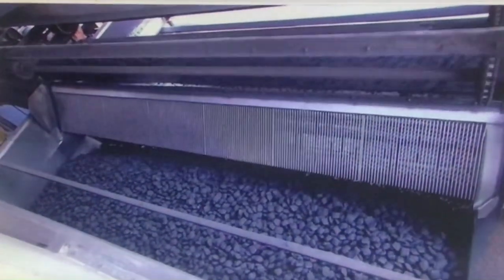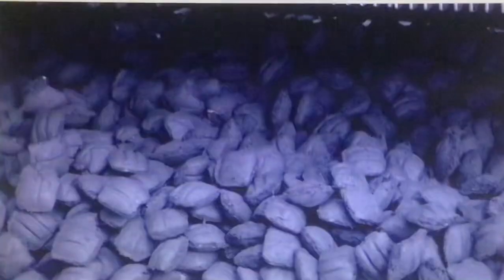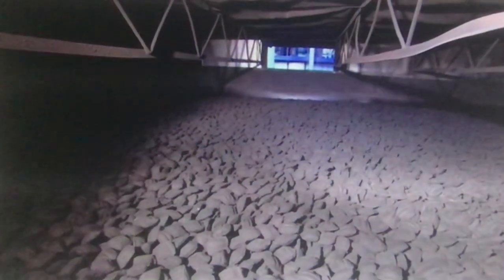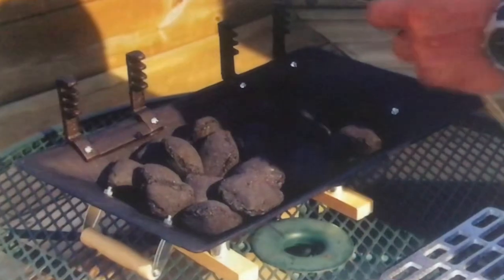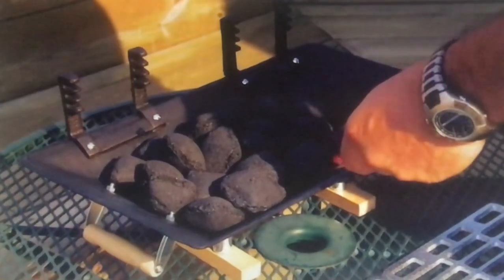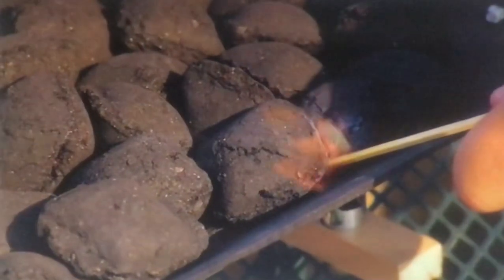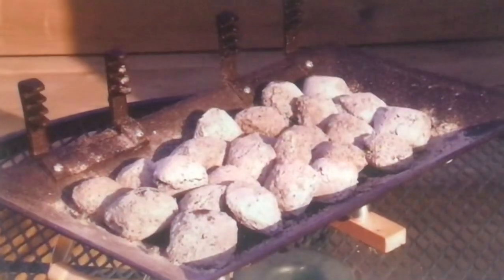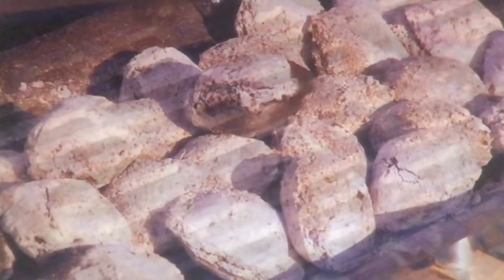How It’s Made Charcoal Briquettes Xpress Pass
& this Pass is for Universal no matter what! & everyone will see it!